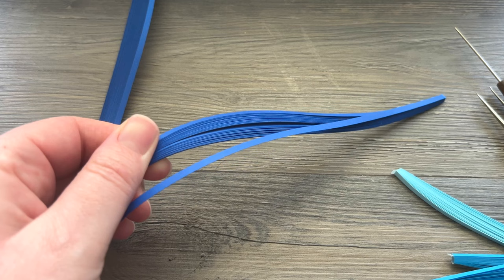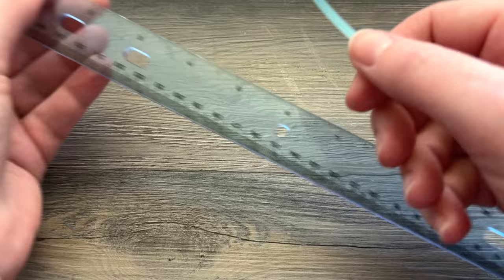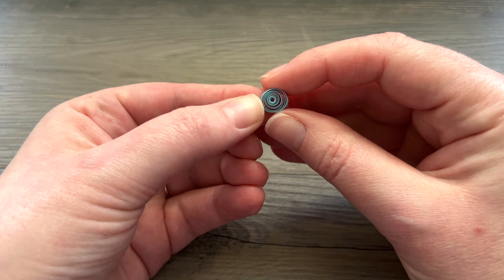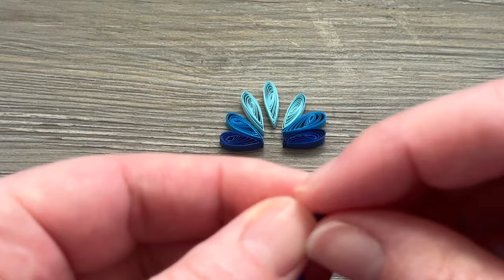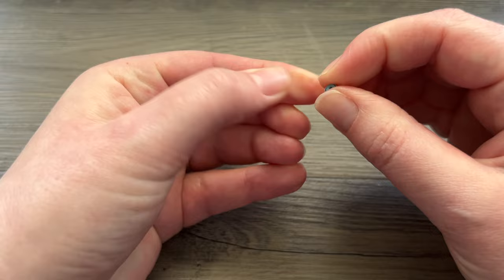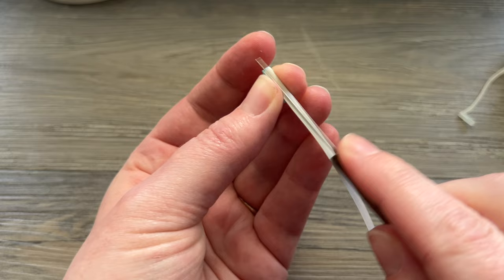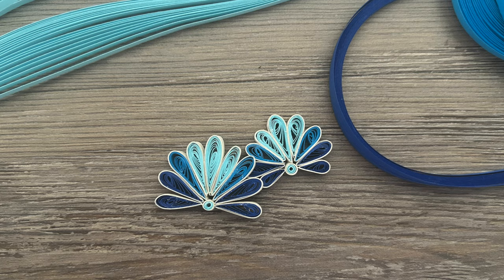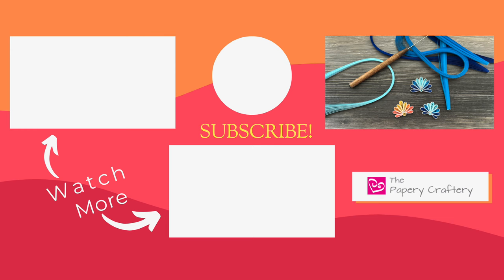How to Make Quilling Paper Seashells | Ocean Paper Crafts | Quilling for Beginners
Follow along and make simple quilling paper seashells in just a few steps!